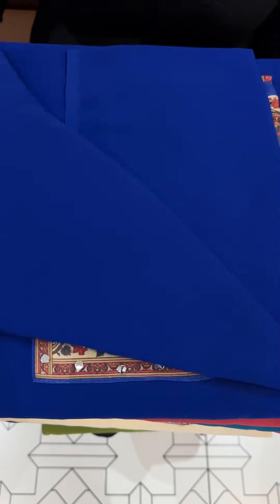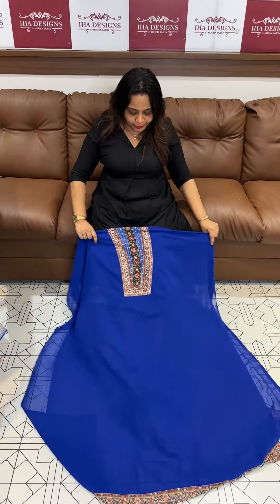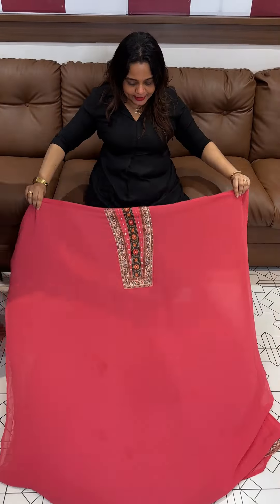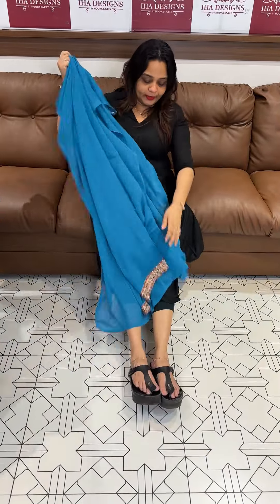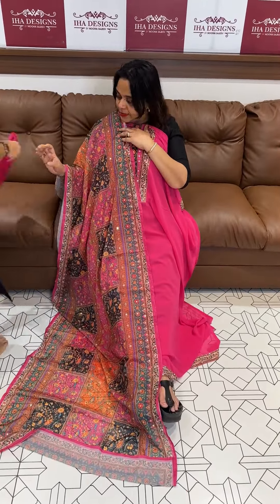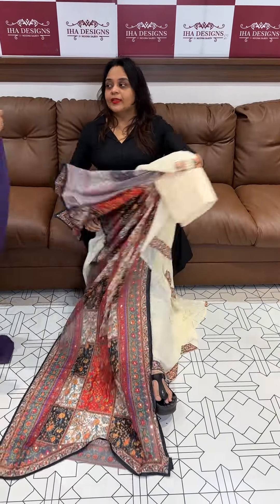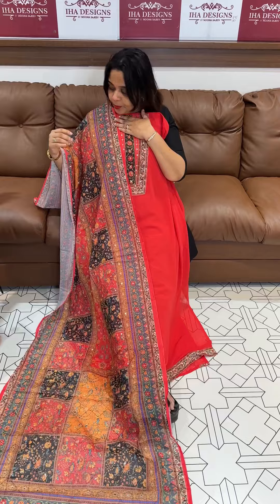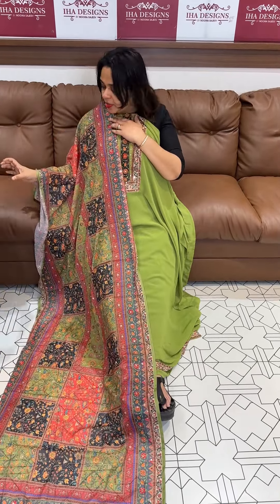Faux Georgette unstitched salwar suits collections @ 1295/- for booking visits